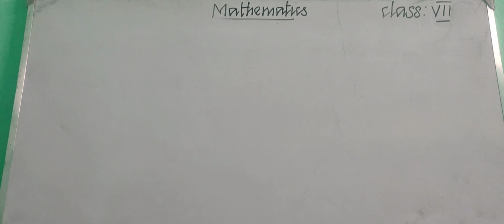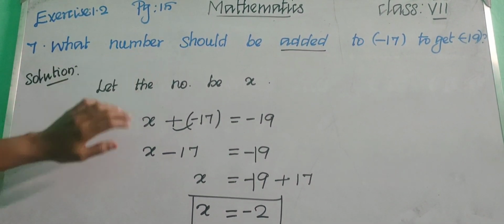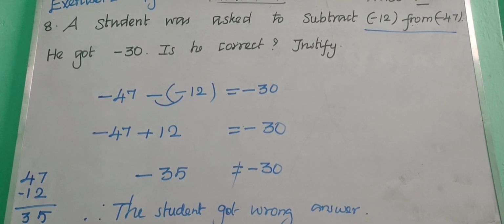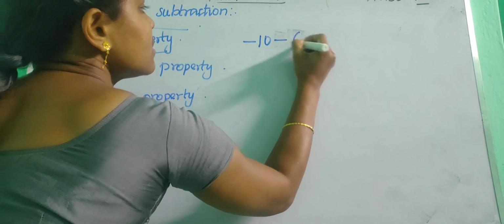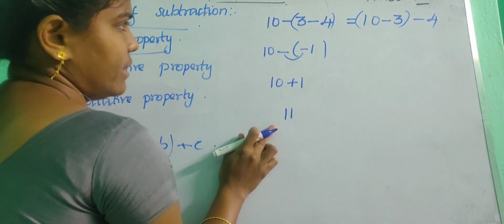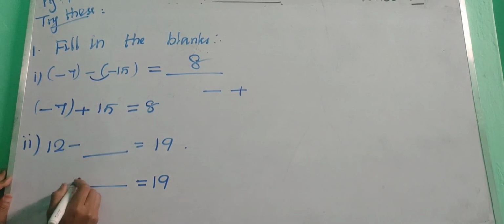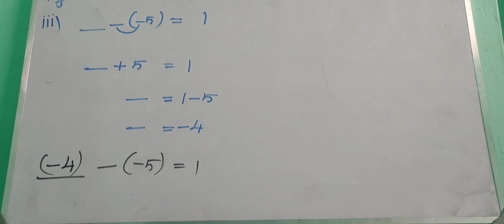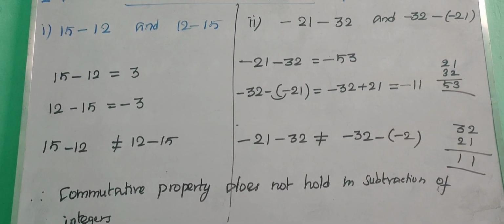7th maths 8